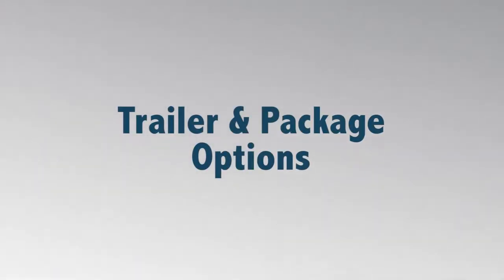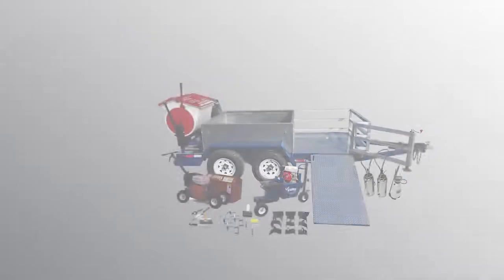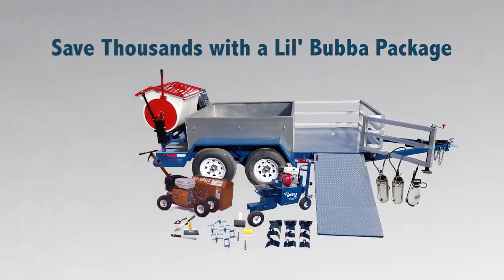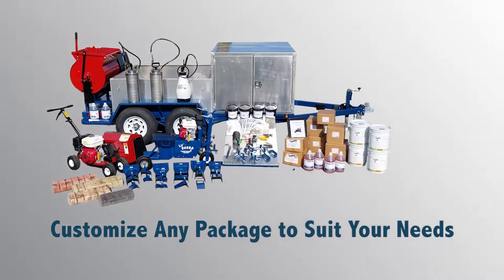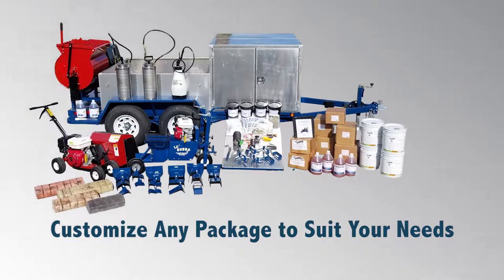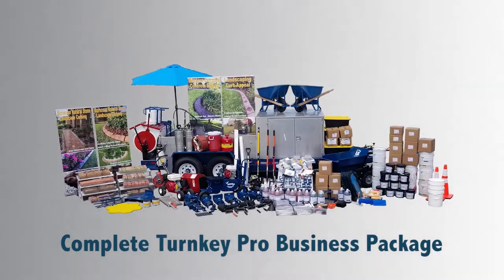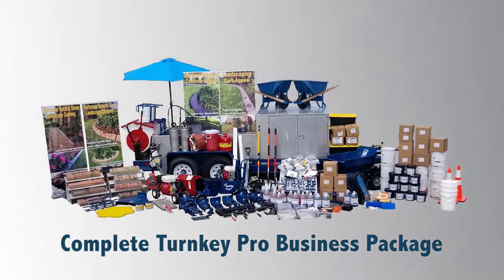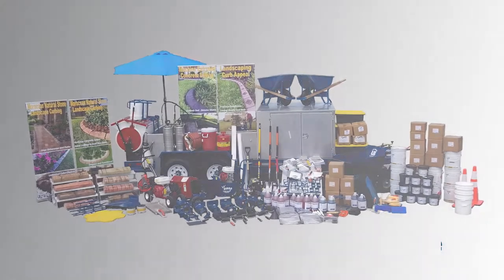Lil' Bubba Curbing Trailers for getting to the Jobsite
The Lil' Bubba system includes a choice of 4 different custom Curbing Trailers to suit every need and budget. From the 21 foot long 15,000lb Aluminum unit to an equipment caddy for start-ups on a budget.